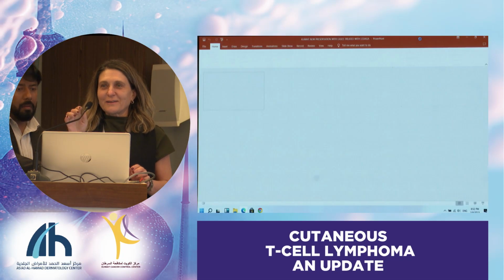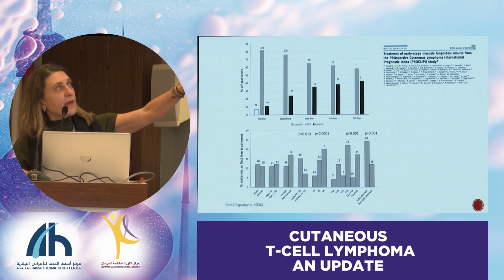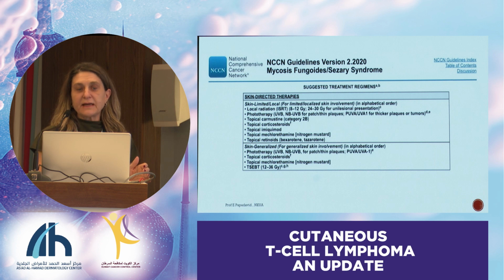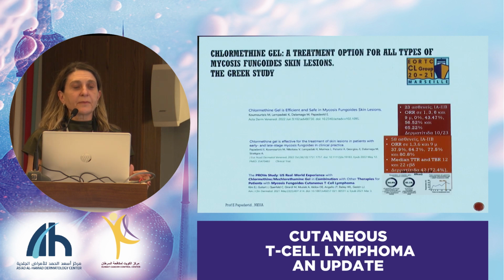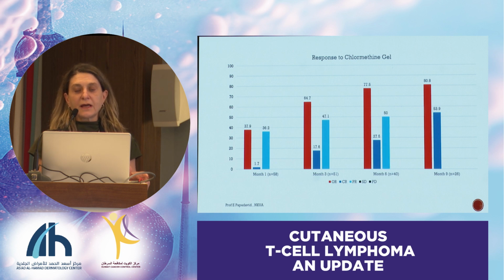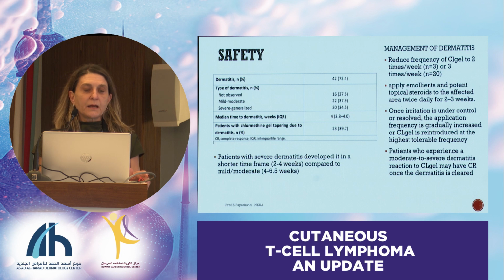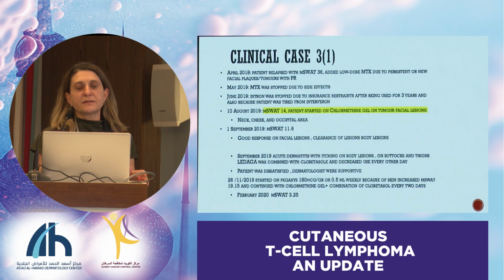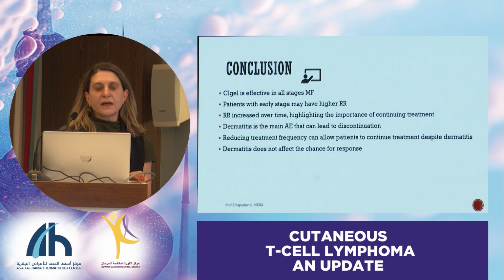UPDATE ON SKIN DIRECTED THERAPIES & REVIEW OF CHLORMETHINE GEL EXPERIENCE IN MF - Dr. Evangelia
UPDATE ON SKIN DIRECTED THERAPIES & REVIEW OF CHLORMETHINE GEL EXPERIENCE IN MF - Dr. Evangelia Papadvid